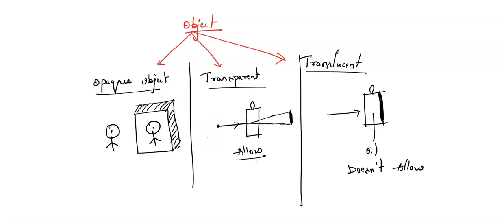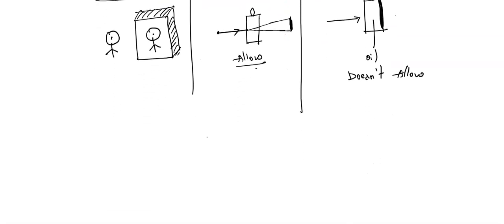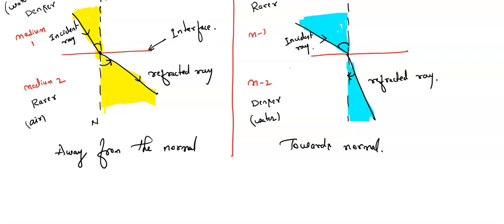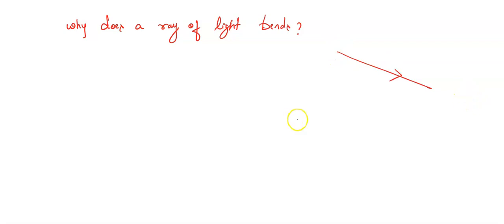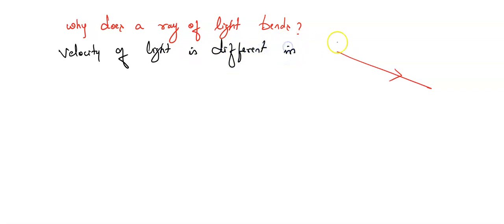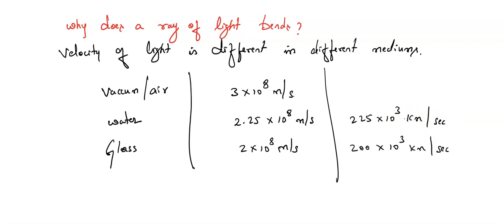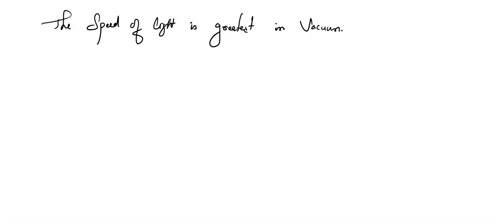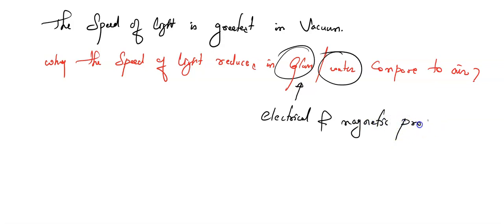Class 10 | Light - Reflection & Refraction | Part 2 | CBSE | NCERT | SSLC | Karnataka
Class 10 Science Light - Reflection & Refraction, In this session, we covered the Introduction of Refraction of light & explained the complete basics related to this.

Class 10 Science | Science Model Papers 2021 | SSLC Science Model Question Paper 2021 Karnataka | Science Passing Package 2021 Karnataka Board | SSLC science scoring package 2021 Karnataka

Dear Students, in this video we are going to study a very important Science passing package 2021 Karnataka Board of Class 10, Science. Hope you find it helpful & interesting. Enjoy Learning!

✅ whats app number - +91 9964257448

Get 2021 Class 10 Exam Ready in ✅3-month ✅ with Shah Sir Classes Crash Course Free YouTube Classes

To Access the FULL list of SSLC Passing Package 2021 as per the reduced syllabus Karnataka Board
👉 Watch 1st Language Kannada Passing Package here:
👉 Watch 1st Language English Passing Package here:
👉 Watch 1st Language Hindi Passing Package here:

👉 Watch 2nd Language English Passing Package here:

👉 Watch 3rd Language Kannada Passing Package here:
👉 Watch 3rd Language English Passing Package here:
👉 Watch 3rd Language Hindi Passing Package here:

All the above-mentioned topics are described in an interactive and efficient matocould easily understand them.